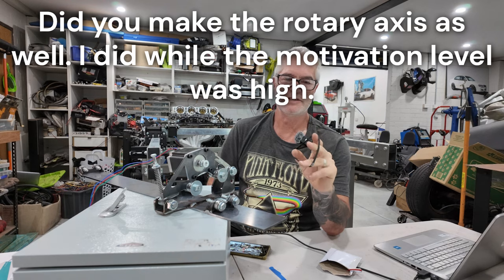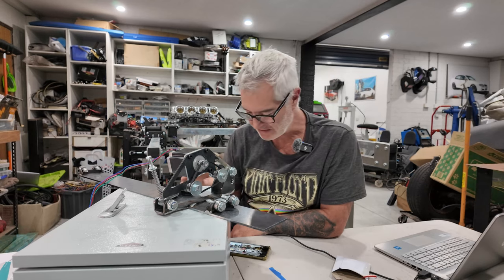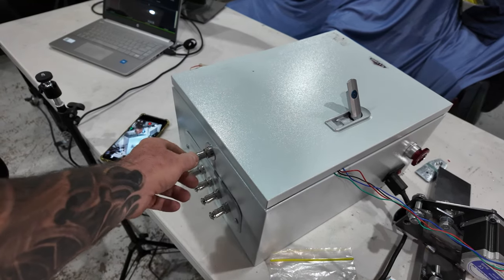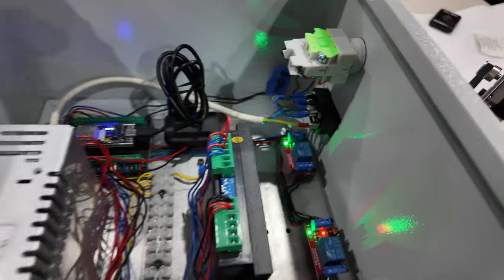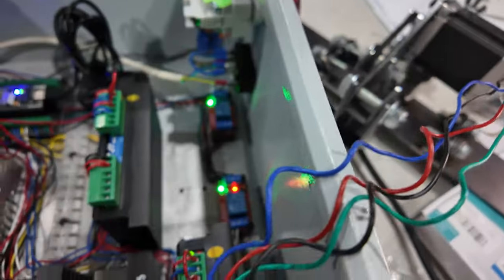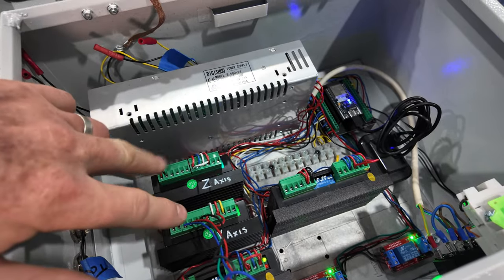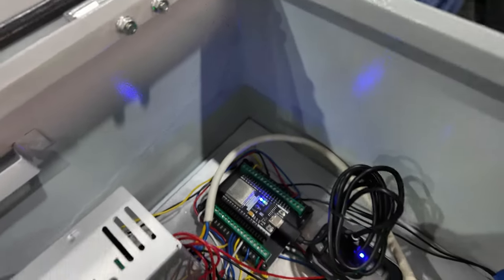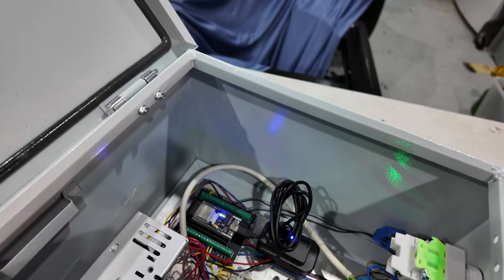DIY CNC Plasma Cutter Part 3. JD's Garage CNC Plasma cutter on steroids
OK Part 3 of this CNC plasma Cutter build series.
In todays episode I
- Wire up the electronics
- Explain the issue I had with me ESP32 controller
_-Install the x and Y axis cable chains
- Run all the shielded cables
- Power up the control box
- Test the stepper motor drivers using the Rotary axis drive, also explain the rotary axis belt configuration
- Water pan arrived so I slid it into position
- I explain some more opportunities to improve the original JD's Garage plans to make your plasma cutter better/larger cutting area without you paying any more.

Sully